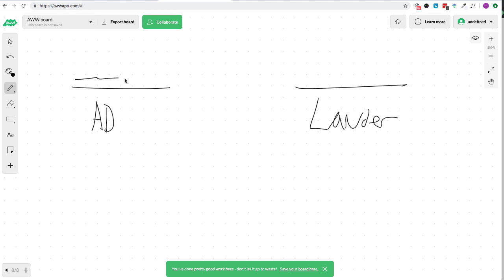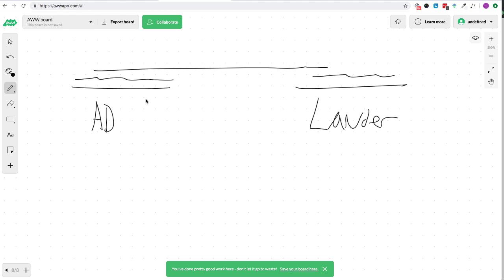My 8 Figure Youtube Ad Script (Youtube Prime Guide Part 2)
Want help doing this for your business OR just want to see the entire funnels I build in action? Here is a full training On 8 Figure Youtube Funnels and how I grow businesses with Google ads

This guide is a complete 5 part series to starting and scaling profitable Youtube ad campaigns.